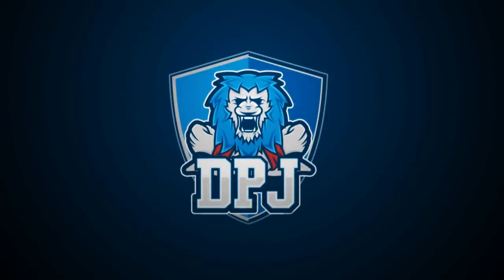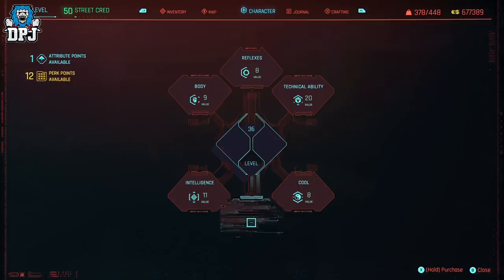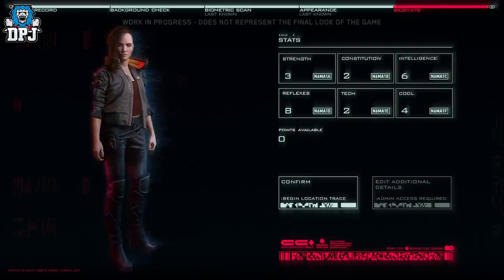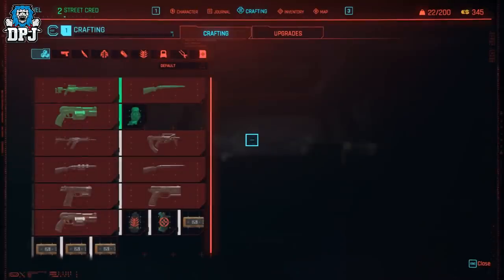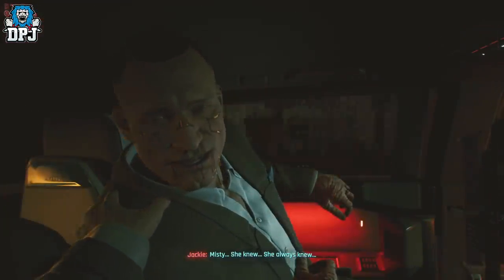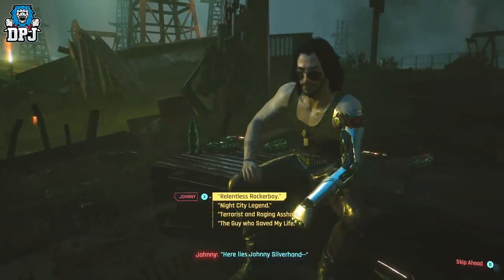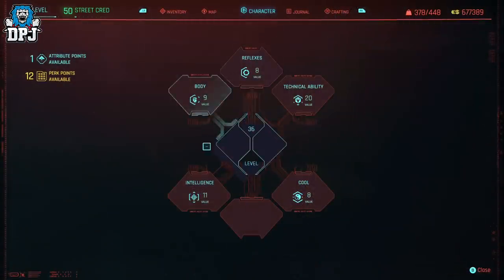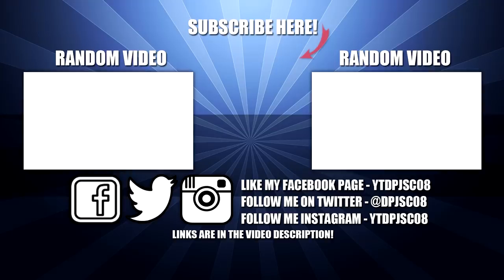Cyberpunk 2077: MYSTERY 6TH SKILL TREE SOLVED? - Secret Johnny Silverhand Attribute / Cut Content?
Mystery 6th Skill Tree Attribute Solved? Cyberpunk 2077